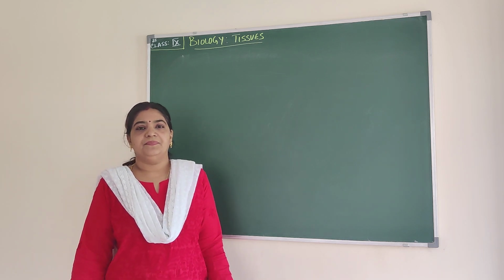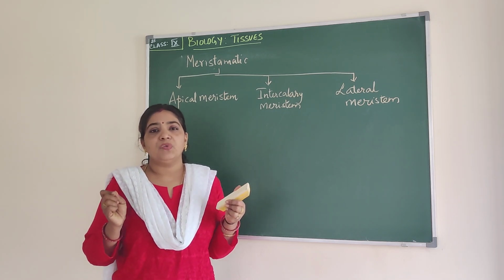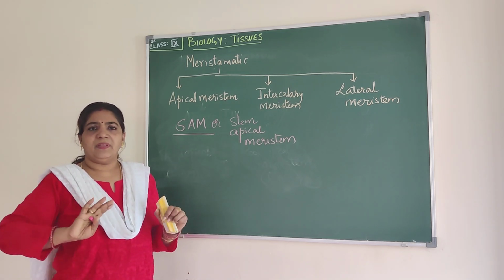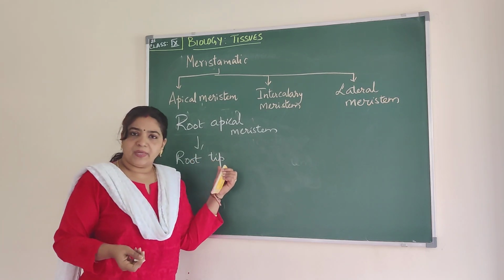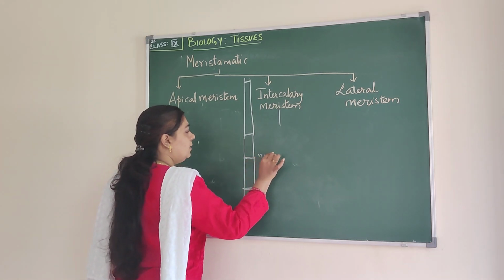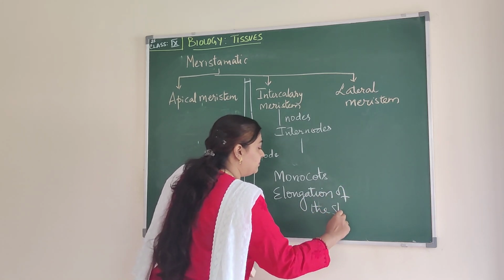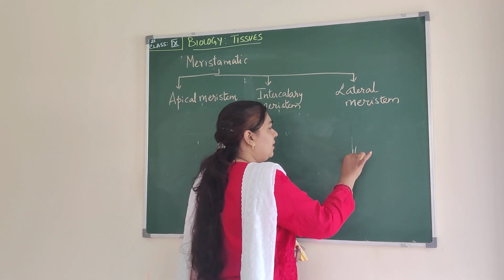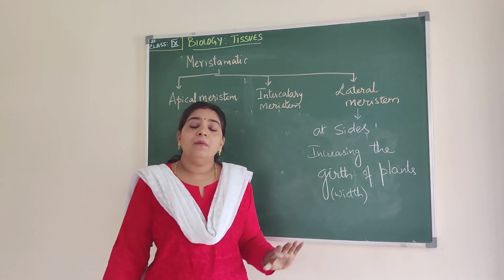Plant tissue - Types of meristamatic tissue -9 std